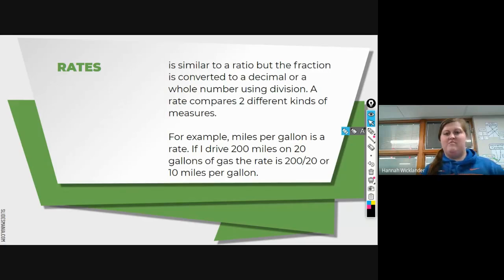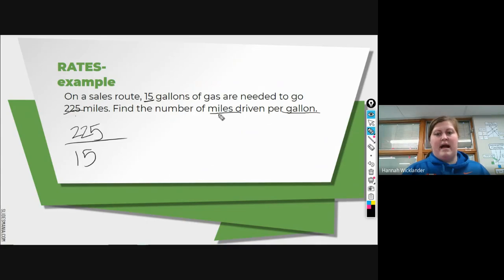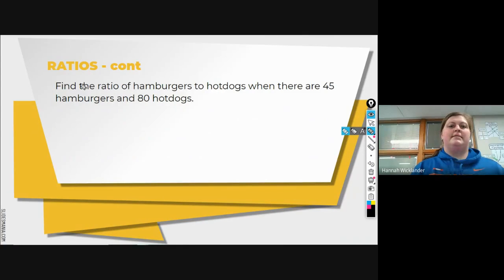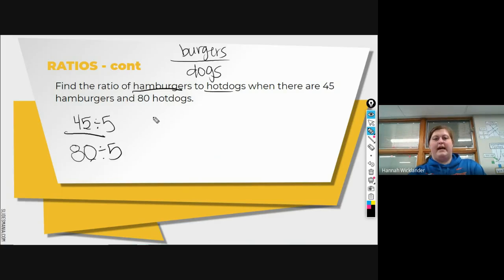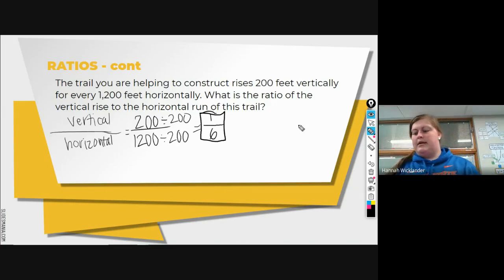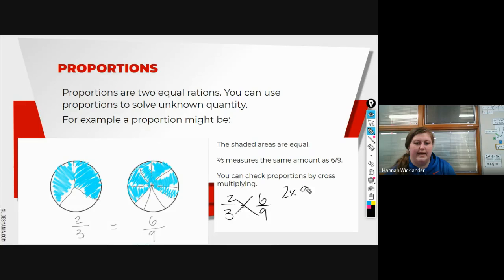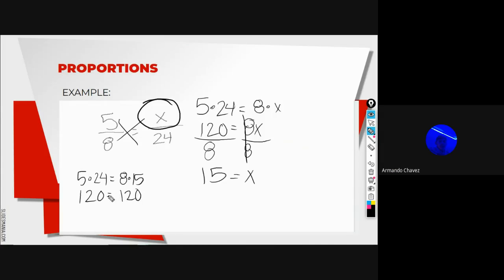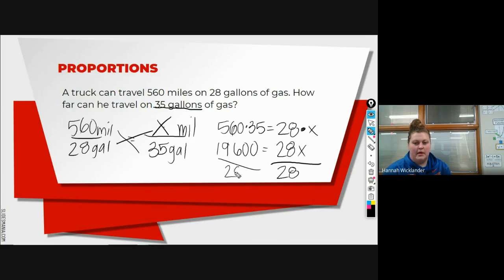Work Keys 4.5 part 2